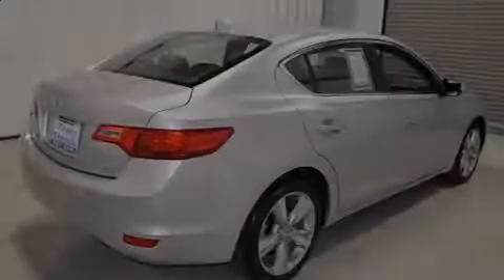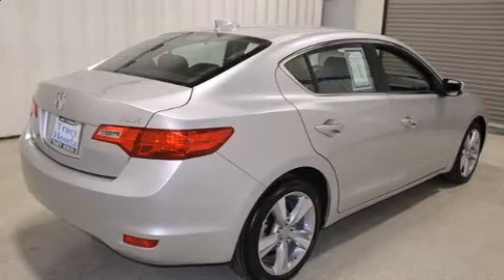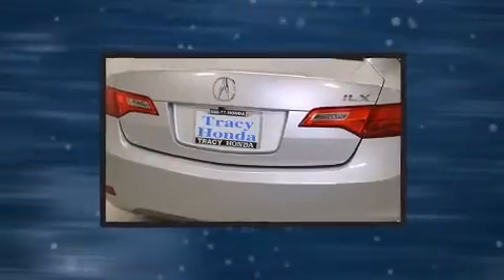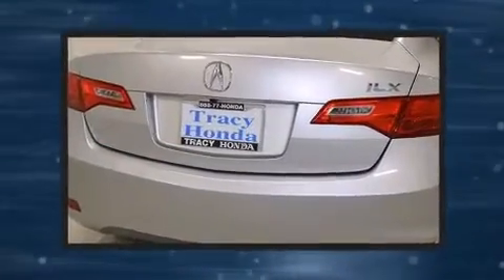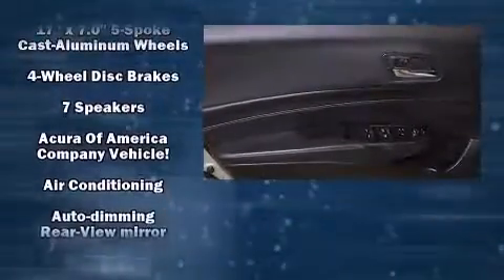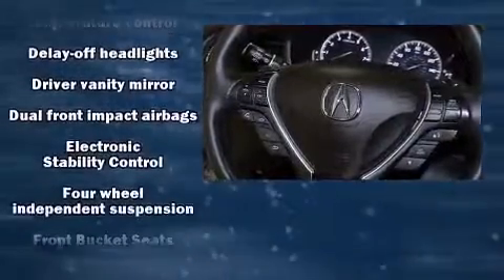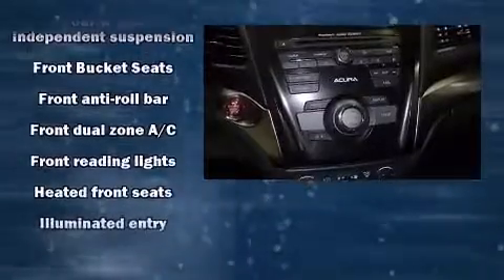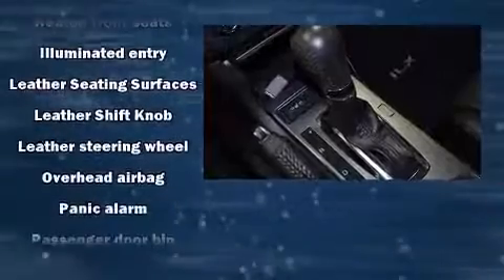2013 Acura ILX 2.0L in Tracy, CA 95304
Tracy Honda
3450 Auto Plaza Way

Outstanding design defines the 2013 Acura ILX. This 4 door, 5 passenger sedan still has less than 10,000 miles! Under the hood you'll find a 4 cylinder engine with more than 150 horsepower, providing a smooth and predictable driving experience. Both high fuel economy and flexible performance are assured by the 5 speed automatic transmission. All of the premium features expected of an Acura are offered, including: leather upholstery, variably intermittent wipers, an automatic dimming rear-view mirror, an outside temperature display, heated seats, power door mirrors and heated door mirrors, and remote keyless entry. With high intensity discharge headlights illuminating your path, you'll always appreciate maximum visibility. For drivers who enjoy the natural environment, a power moon roof allows an infusion of fresh air. Curtain airbags combine with standard stability control in creating a comprehensive safety network. It also arrives with a Carfax history report, indicating just one previous owner. Our team is professional, and we offer a no-pressure environment. We'd be happy to answer any questions that you may have. We are here to help you.